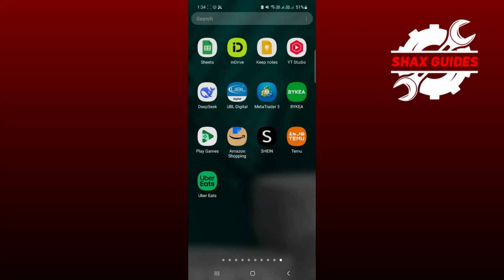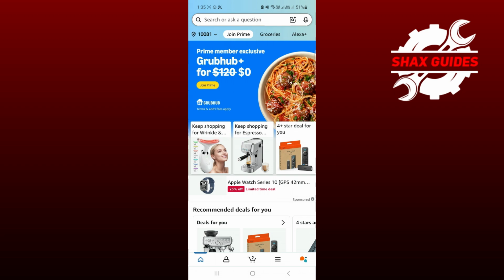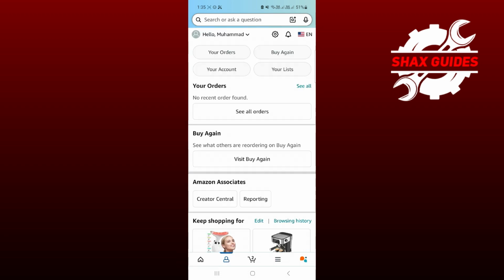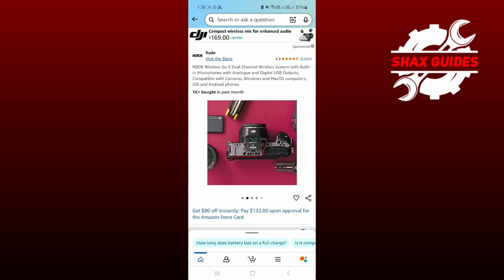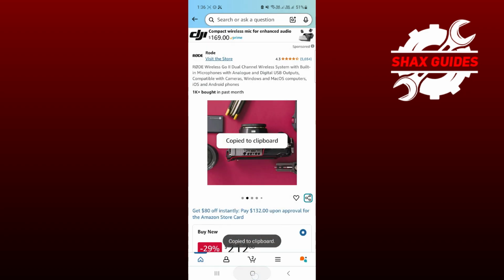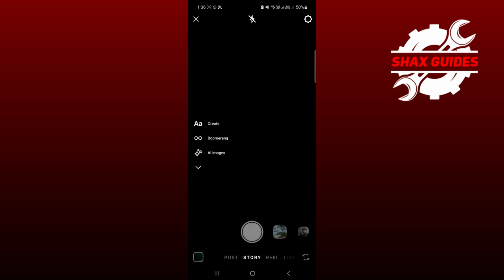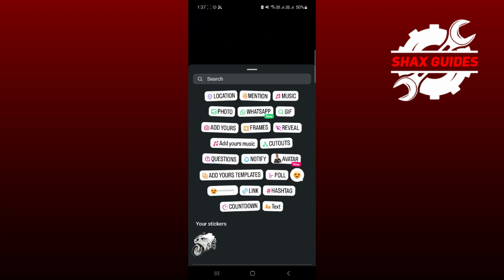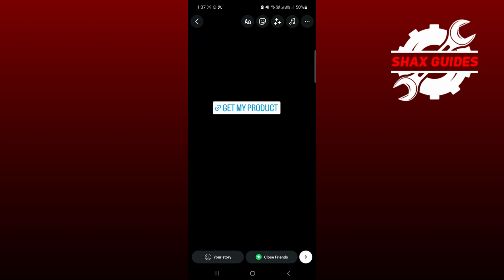How To Add Amazon Affiliate Link To Your Instagram Story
In this video, I’ll show you how to add an Amazon affiliate link to your Instagram Story step by step. Follow along to start earning commissions from your Instagram audience.